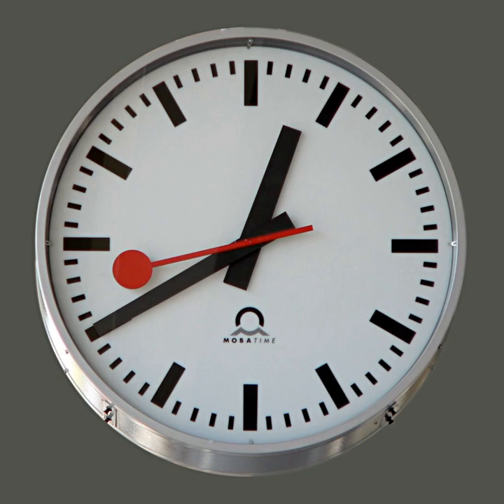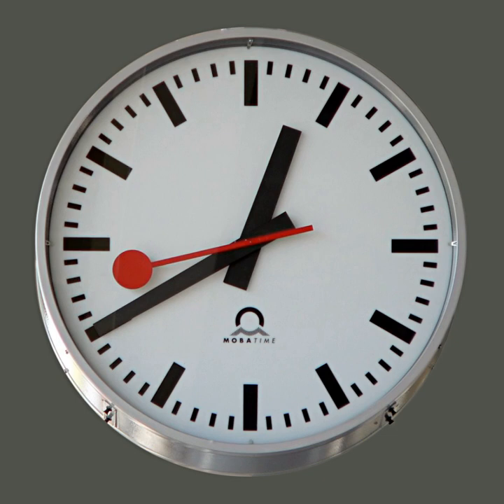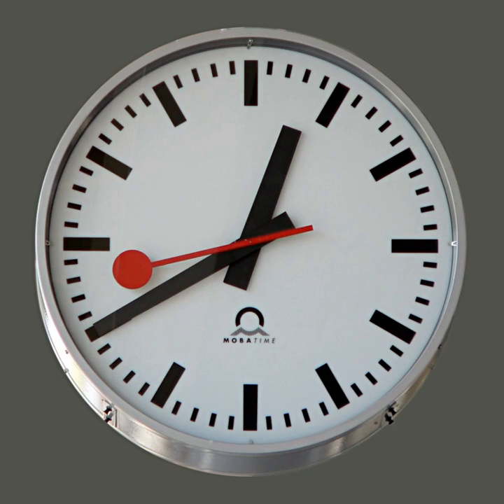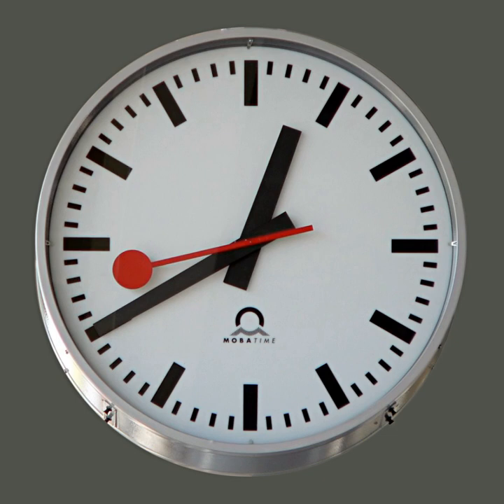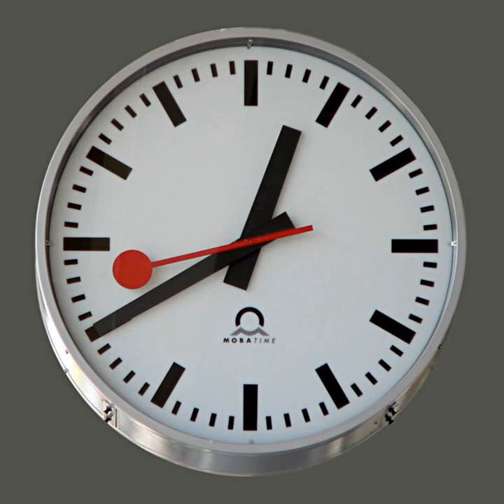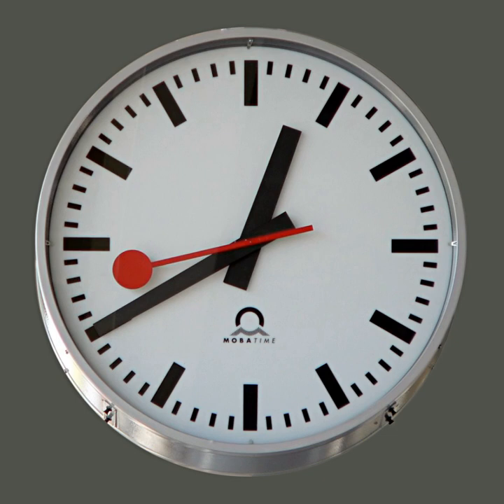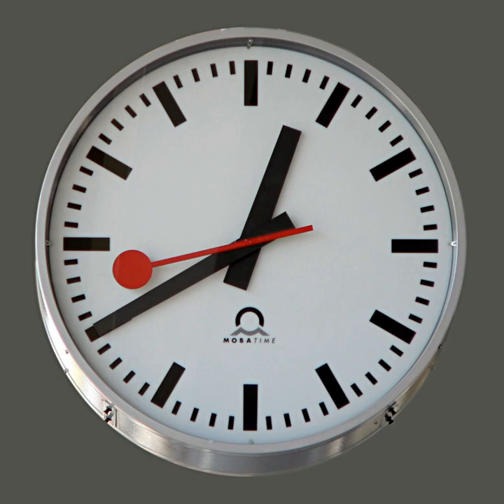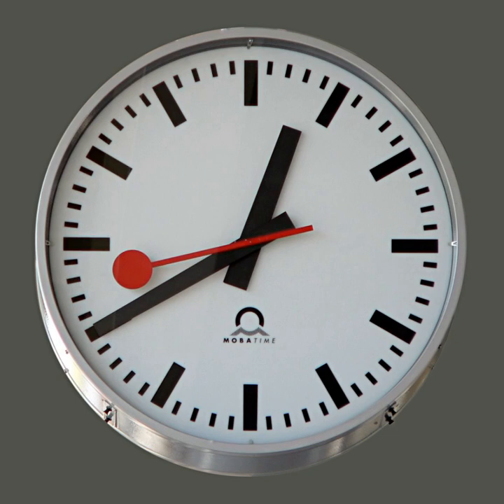Clock | Wikipedia audio article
00:03:47 1 History
00:03:56 1.1 Etymology
00:04:27 1.2 Time-measuring devices
00:04:37 1.2.1 Sundials
00:05:48 1.3 Devices that measure duration, elapsed time and intervals
00:06:56 1.3.1 Water
00:11:21 1.3.2 Early mechanical
00:17:39 1.3.3 Astronomical
00:20:06 1.3.4 Spring-driven
00:23:25 1.3.5 Pendulum
00:25:22 1.3.6 Hairspring
00:27:02 1.3.7 Marine chronometer
00:28:53 1.3.8 Mass production
00:30:08 1.3.9 Early electric
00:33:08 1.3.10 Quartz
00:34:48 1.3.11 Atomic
00:36:35 2 Operation
00:38:21 2.1 Power source
00:39:32 2.2 Oscillator
00:41:52 2.2.1 Synchronized or slave clocks
00:44:40 2.3 Controller
00:47:09 2.4 Counter chain
00:48:27 2.5 Indicator
00:50:21 3 Types
00:50:39 3.1 Time display methods
00:50:49 3.1.1 Analog
00:54:04 3.1.2 Digital
00:56:38 3.1.3 Hybrid (analog-digital)
00:57:01 3.1.4 Auditory
00:57:45 3.1.5 Word
00:58:09 3.1.6 Projection
00:59:12 3.1.7 Tactile
00:59:59 3.1.8 Multi-display
01:01:19 4 Purposes
01:05:59 4.1 Time standards
01:07:11 4.2 Navigation
01:08:39 5 Specific types
01:08:49 6 See also
01:08:59 6.1 Newsgroup
01:09:11 7 Notes and references
01:09:22 8 Bibliography
01:14:17 9 External links

- Socrates

SUMMARY
A clock is an instrument used to measure, keep, and indicate time. The clock is one of the oldest human inventions, meeting the need to measure intervals of time shorter than the natural units: the day, the lunar month, and the year. Devices operating on several physical processes have been used over the millennia.
Some predecessors to the modern clock may be considered as "clocks" that are based on movement in nature: A sundial shows the time by displaying the position of a shadow on a flat surface. There is a range of duration timers, a well-known example being the hourglass. Water clocks, along with the sundials, are possibly the oldest time-measuring instruments.  A major advance occurred with the invention of the verge escapement, which made possible the first mechanical clocks around 1300 in Europe, which kept time with oscillating timekeepers like balance wheels.Traditionally in horology, the term clock was used for a striking clock, while a clock that did not strike the hours audibly was called a timepiece. In general usage today, a "clock" refers to any device for measuring and displaying the time. Watches and other timepieces that can be carried on one's person are often distinguished from clocks.
Spring-driven clocks appeared during the 15th century. During the 15th and 16th centuries, clockmaking flourished. The next development in accuracy occurred after 1656 with the invention of the pendulum clock. A major stimulus to improving the accuracy and reliability of clocks was the importance of precise time-keeping for navigation. The electric clock was patented in 1840. The development of electronics in the 20th century led to clocks with no clockwork parts at all.
The timekeeping element in every modern clock is a harmonic oscillator, a physical object (resonator) that vibrates or oscillates at a particular frequency.
This object can be a pendulum, a tuning fork, a quartz crystal, or the vibration of electrons in atoms as they emit microwaves.
Clocks have different ways of displaying the time. Analog clocks indicate time with a traditional clock face, with moving hands. Digital clocks display a numeric representation of time. Two numbering systems are in use; 24-hour time notation and 12-hour notation. Most digital clocks use electronic mechanisms and LCD, LED, or VFD displays. For the blind and use over telephones, speaking clocks state the time audibly in words.  There are also clocks for the blind that have displays that can be read by touch. The study of timekeeping is known as horology.